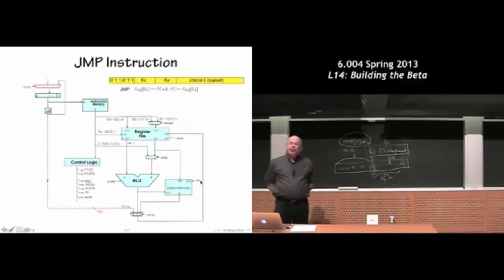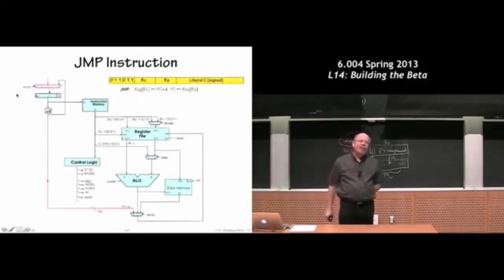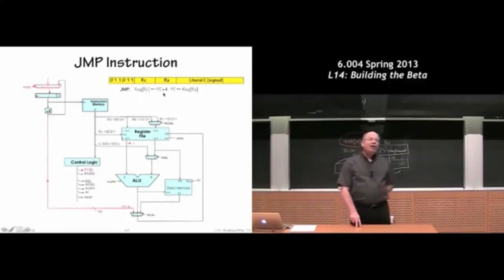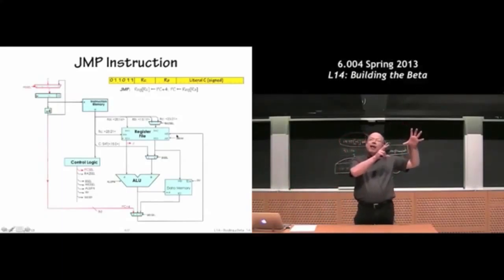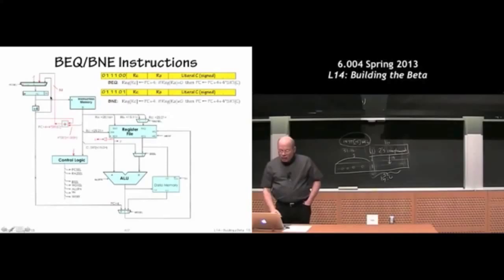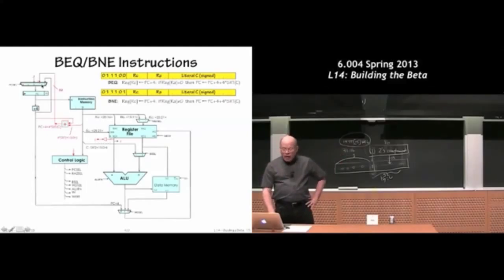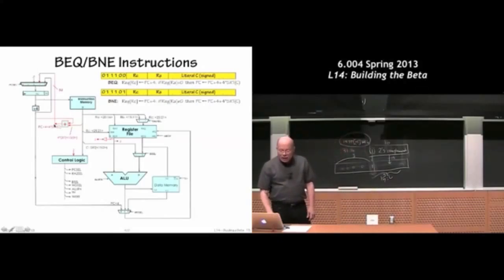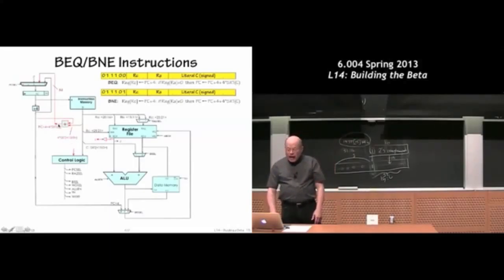a086MIT6004L14p9 Part 9 of edited version of MIT 6.004 Lecture 14; Apr 2013